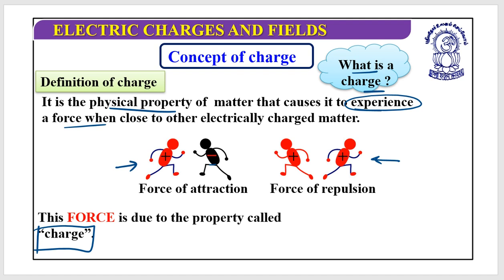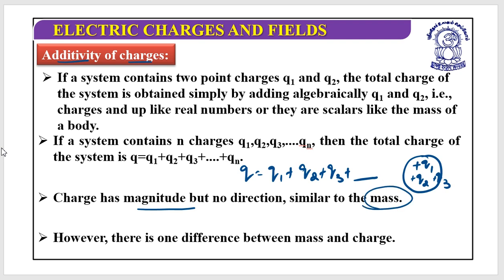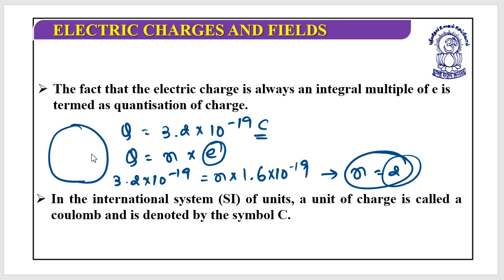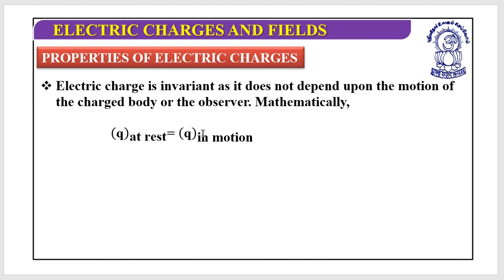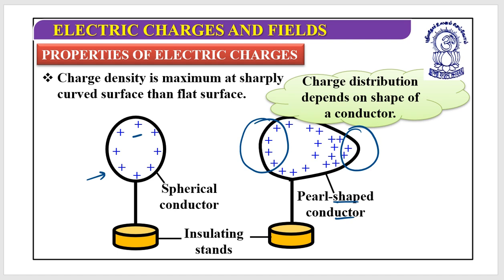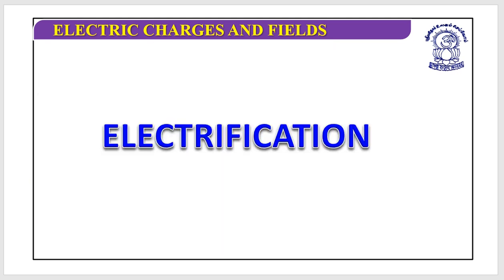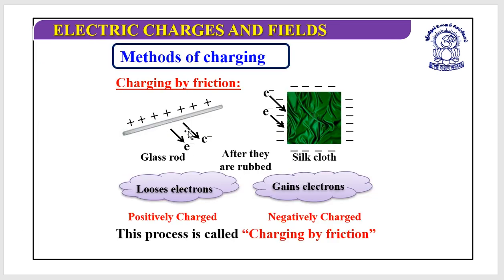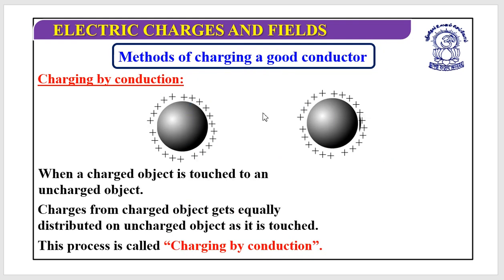NEET & IIT-JEE | PHYSICS | ELECTRIC CHARGES AND FIELDS | LECTURE 1